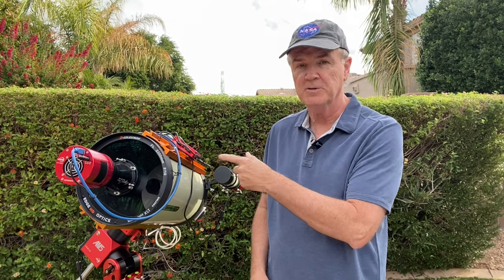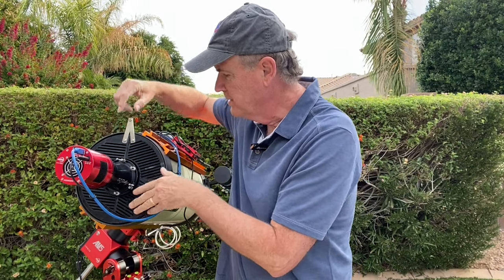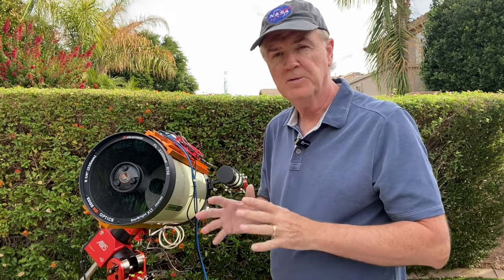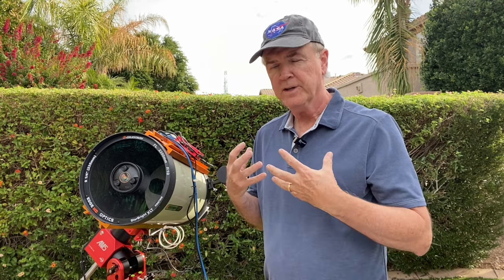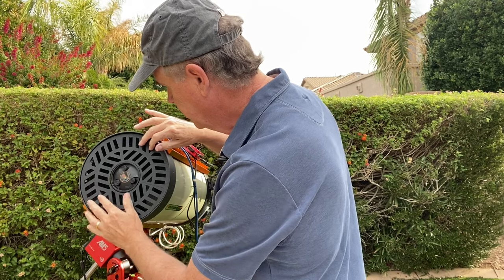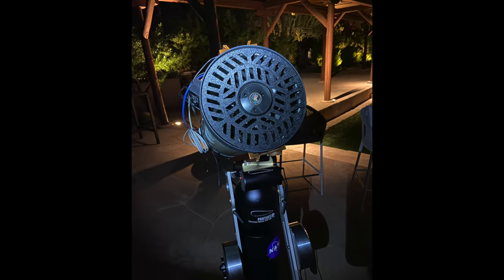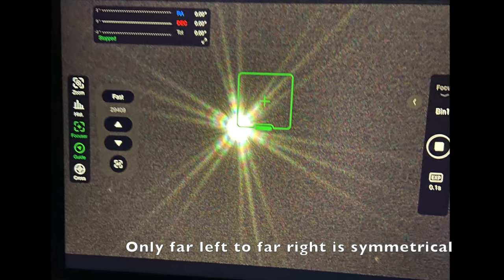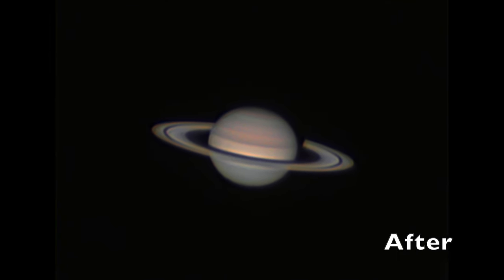How to get the BEST collimation on your SCT!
Review of how to use a tribahtinov mask and what difference it makes vs the old way to collimate.  I show photos taken with my Celestron C9.25 both before and after using the tribahtinov mask and the difference is obvious!

and search for Tribahtinov mask. Be sure to get the size that fits your scope.

It helps me with the algorithm and encourages me to keep making educational and entertaining content for you!